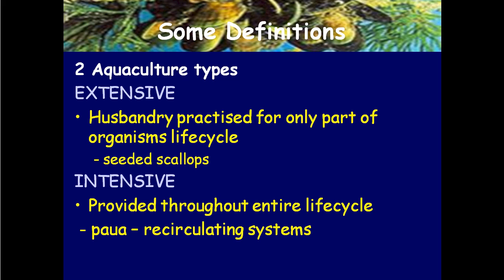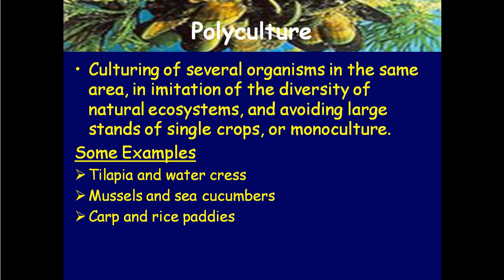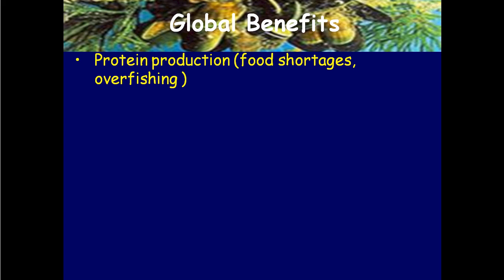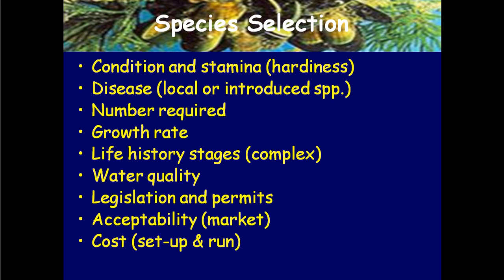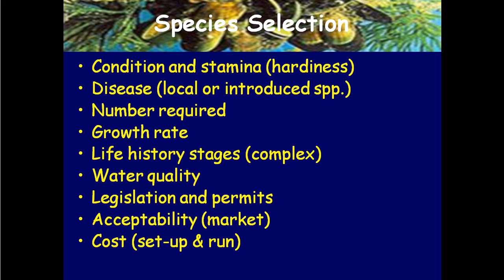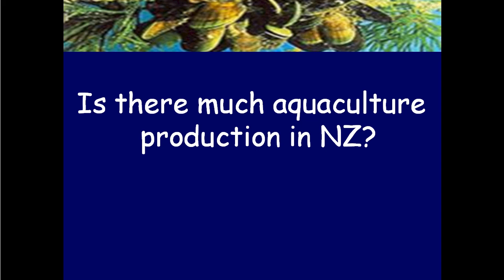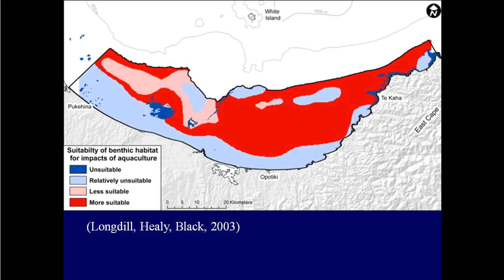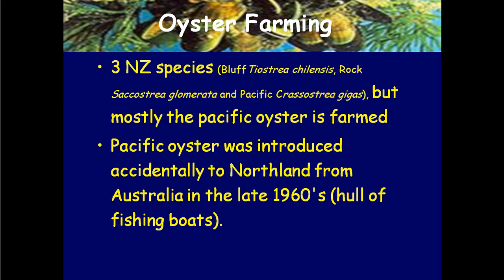Aquaculture 2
BOP Polytechnic Marine Studies